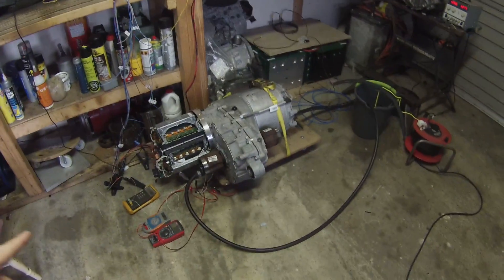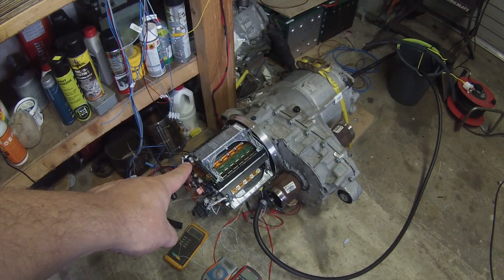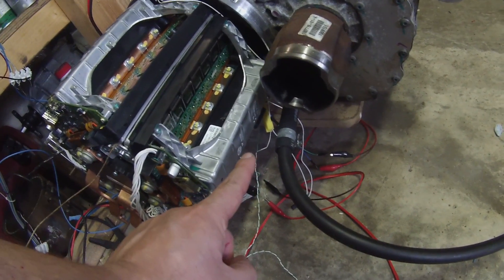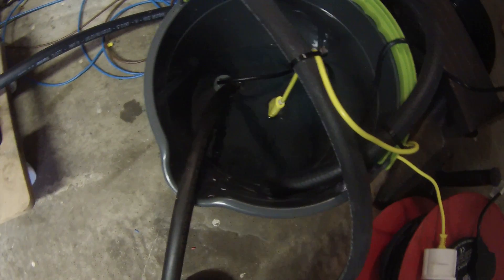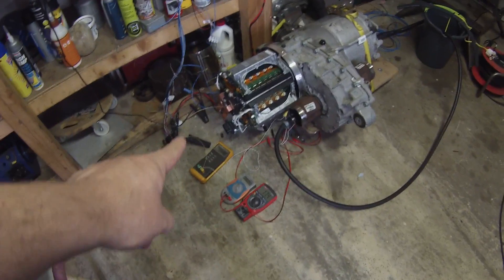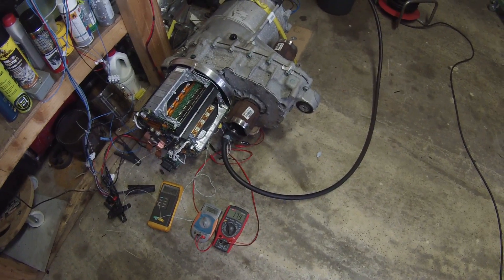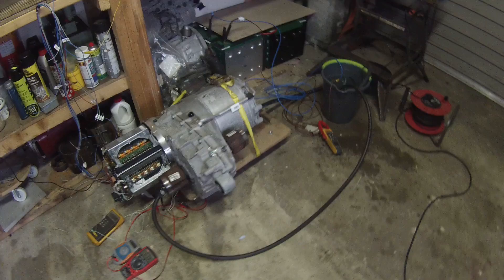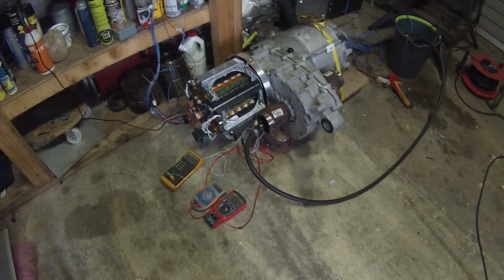The Tesla Project : Thermal Velocity